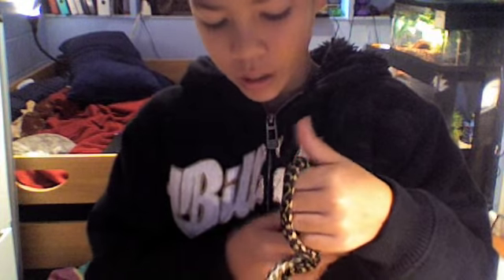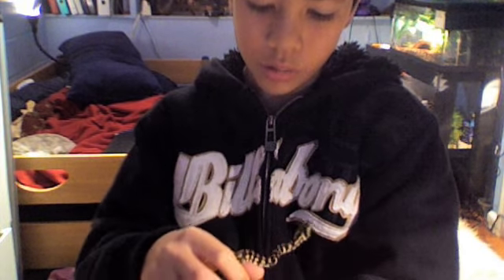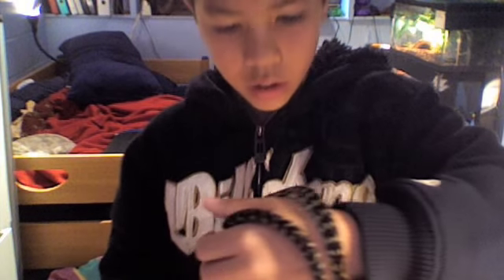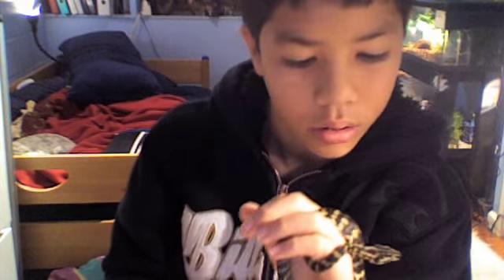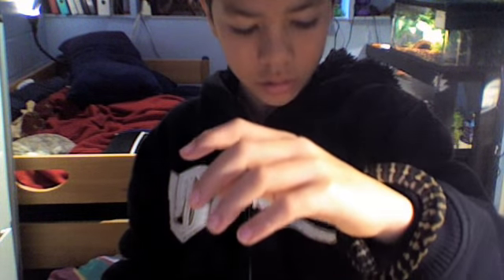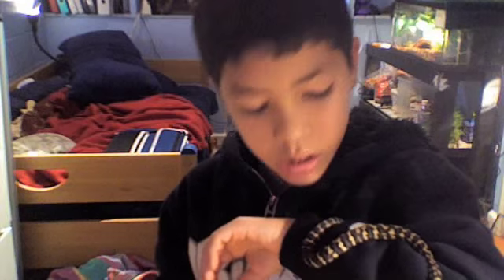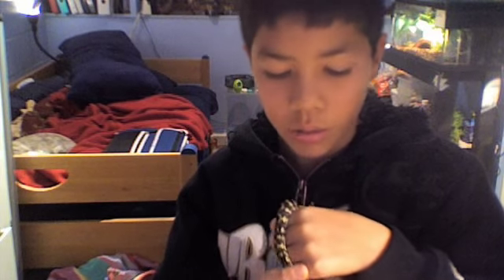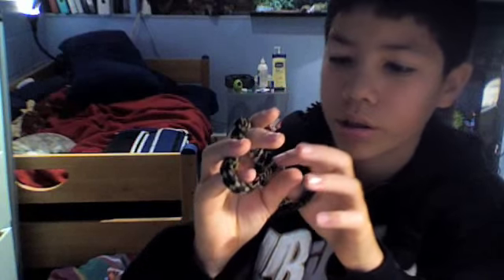How to handle/tame a snake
How tp handle/tame a snake